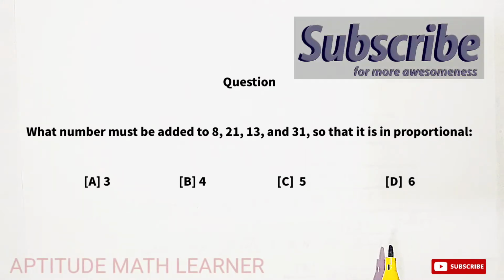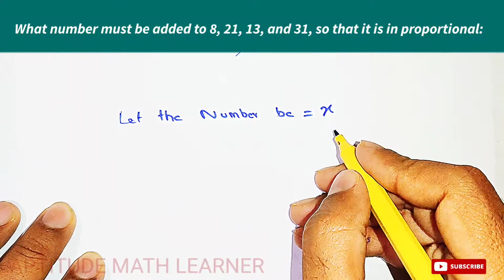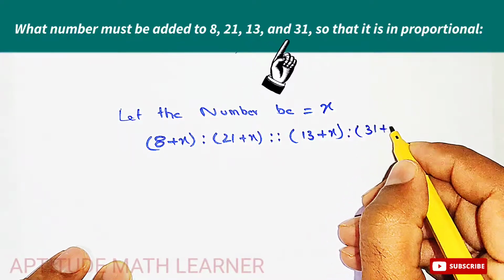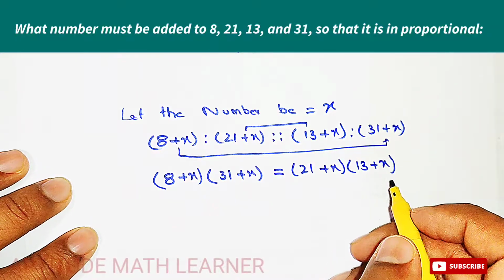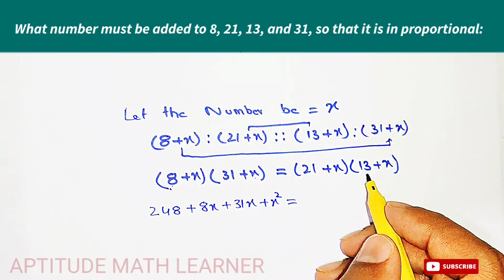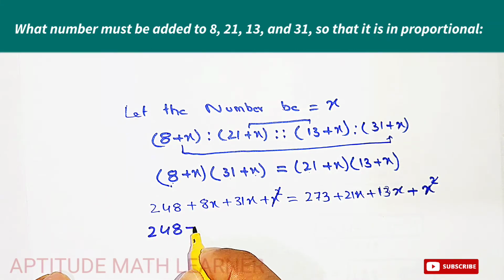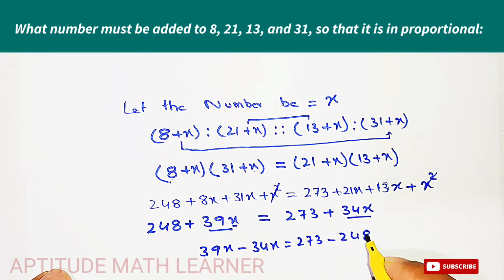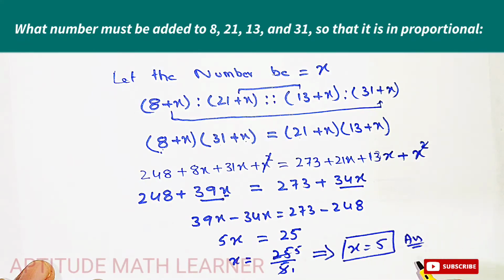What number must be added to 8, 21, 13 and 31, so that it is in proportional: